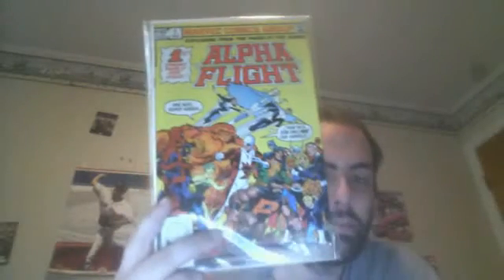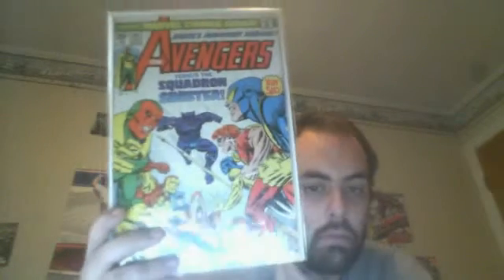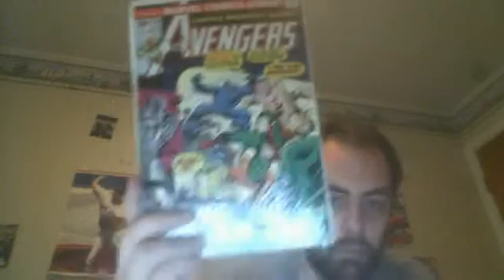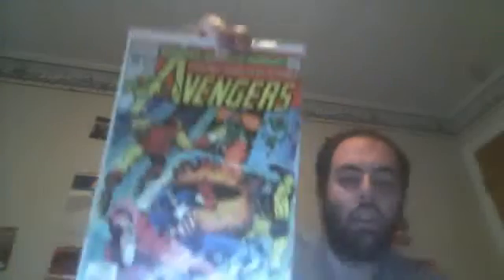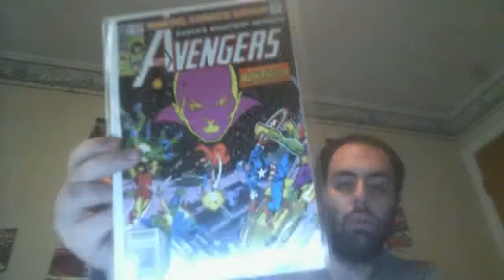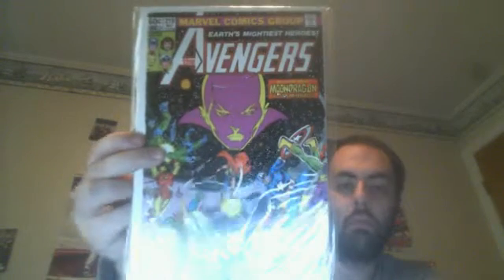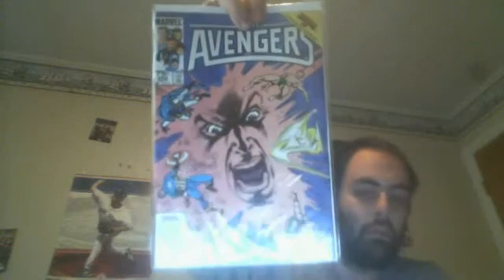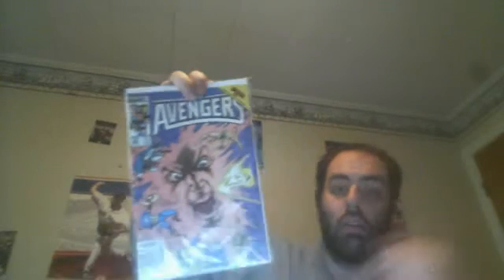Comic Book haul 11/28/2015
here is my first comic book haul video in awhile